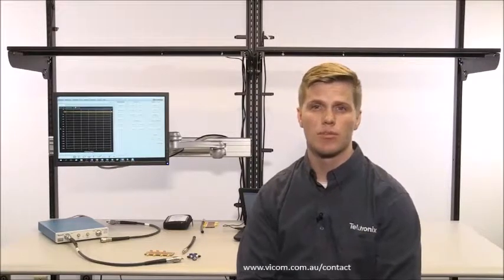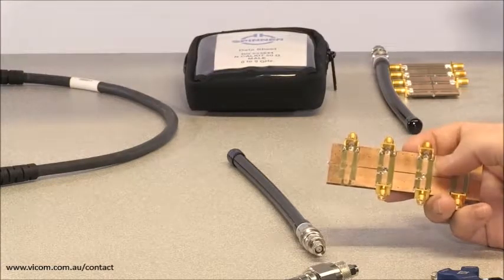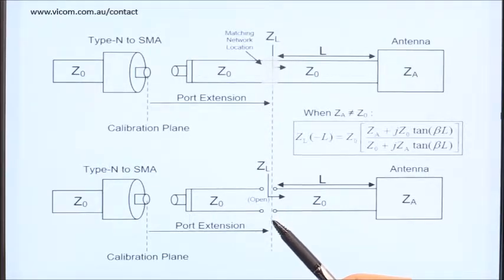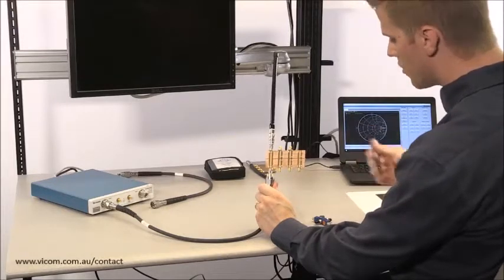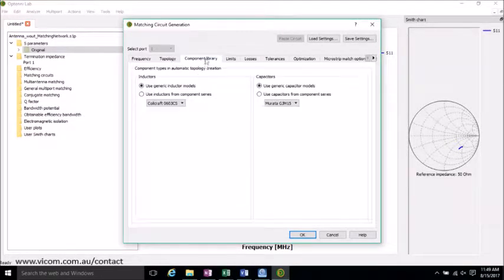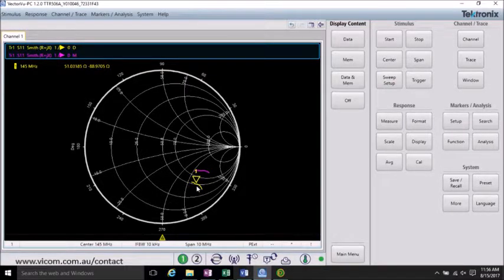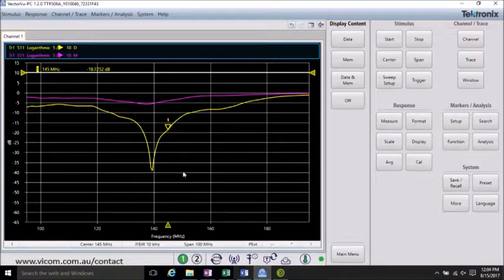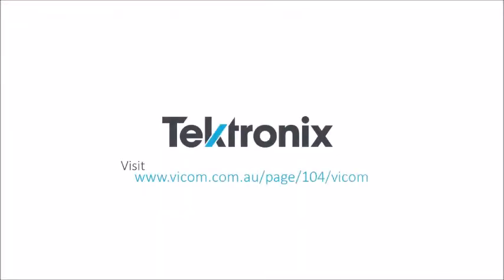Simple Antenna Matching with the Tektronix TTR500 VNA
If you’re integrating an off-the-shelf antenna with a wireless module, you’re need to ensure that the impedance of the antenna matches the impedance of the wireless module. Mismatch can result in reduced data packets, signal range and wasted battery life.
In this video, we show you how to improve the design and verify the performance of the antenna matching circuit placed between the antenna and wireless transceiver module, using the TTR500 Network Vector Analyzer.